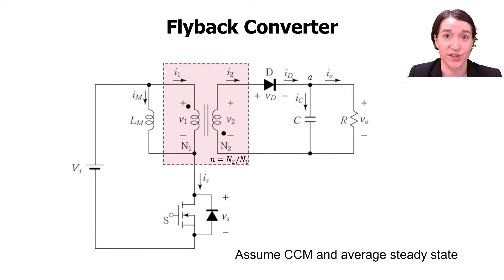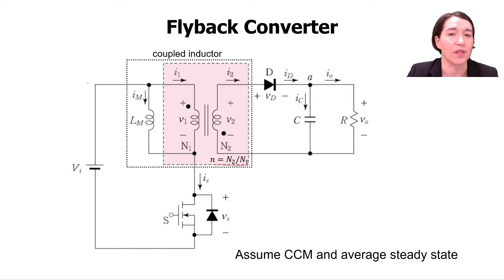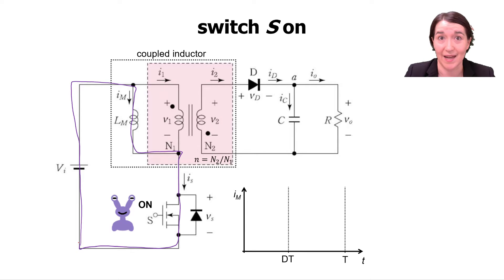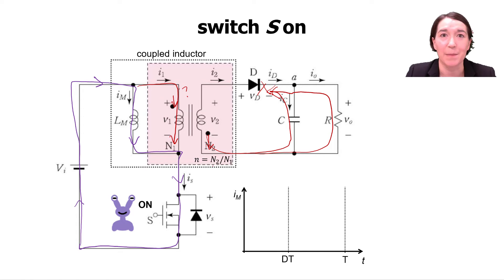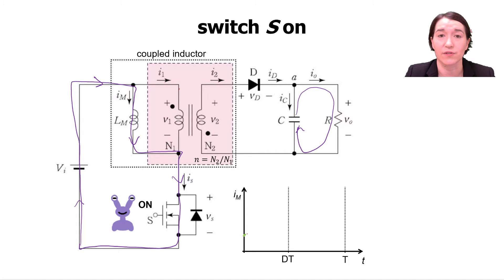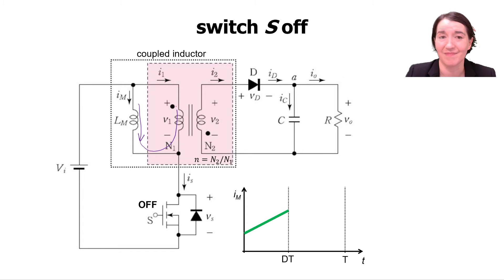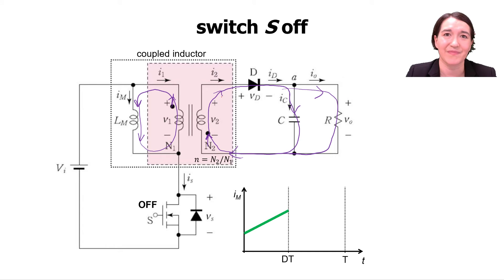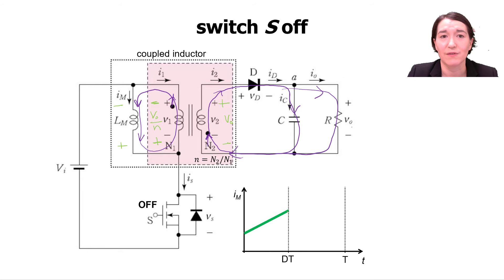Flyback Converter Operation and Voltage Equation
Explaining the operation and current flow of the flyback converter with the active switch on and off in continuous conduction mode (CCM) and average steady state. We also derive the input to output voltage equation based on the magnetizing inductance equation.